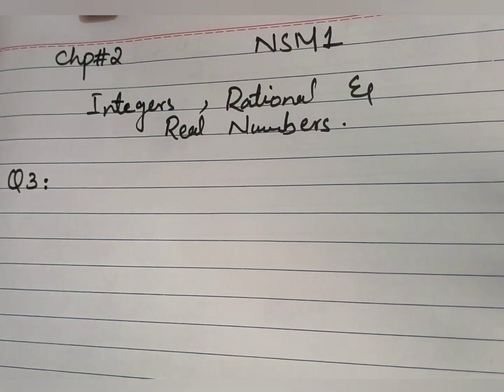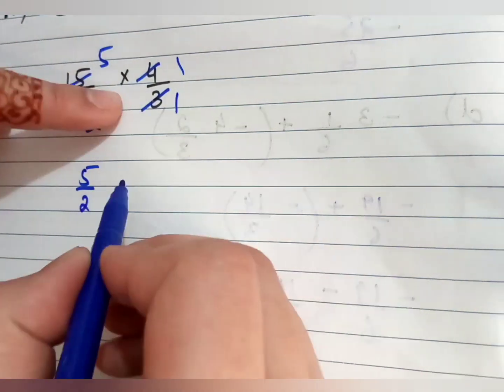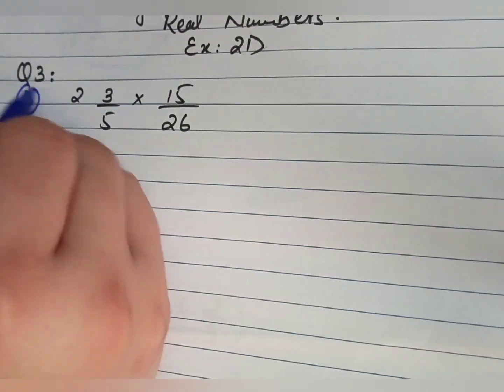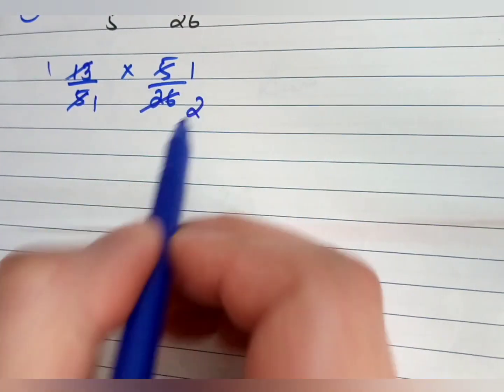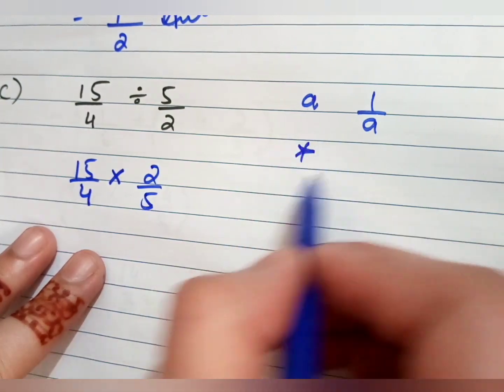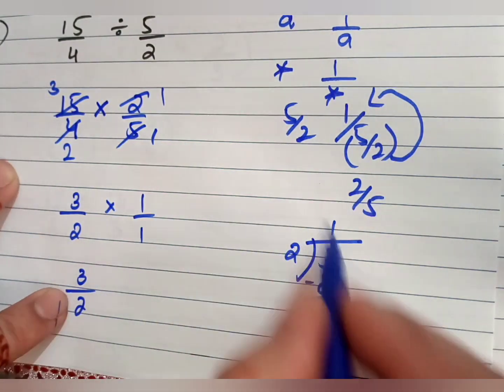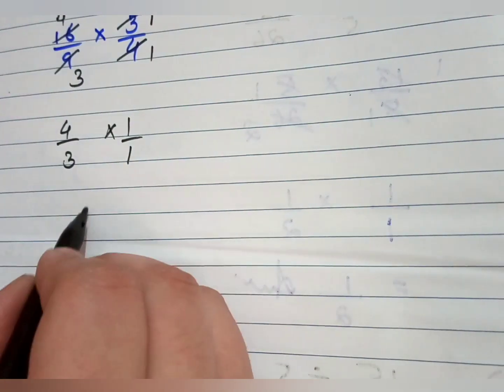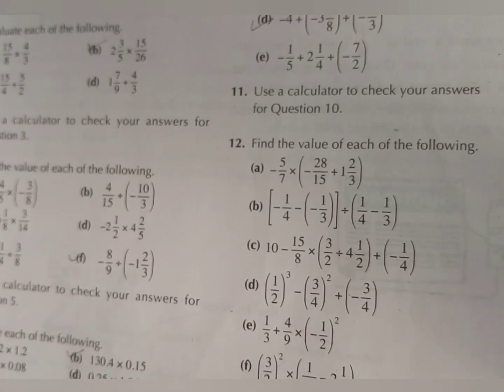Q3 || Ex:2D || D1 || Mathematics Point || Oxford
Q3 Ex:2D#MathematicPoint#Fraction#mixedfraction#SubstractionofFraction#MultiplicationOfFraction#D1#NSM1#grade7#grade6#mathspoint#